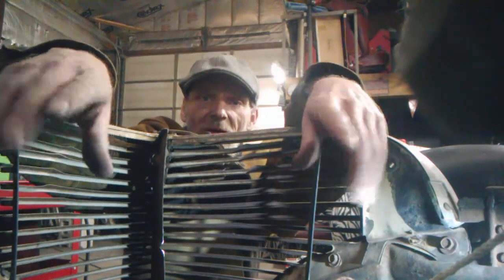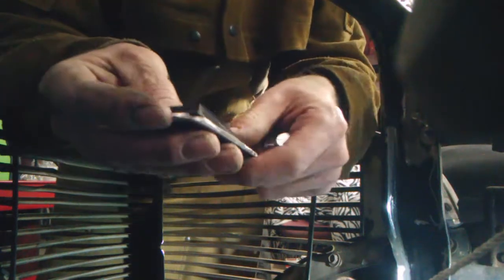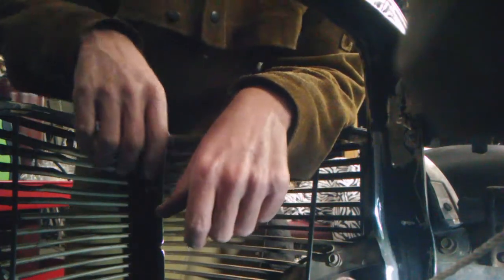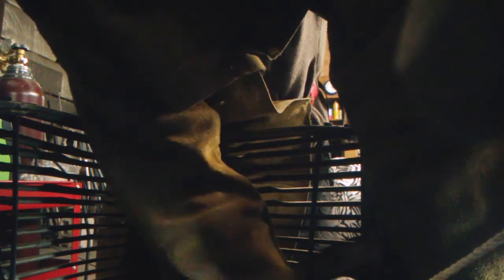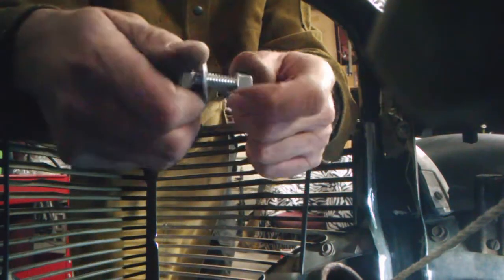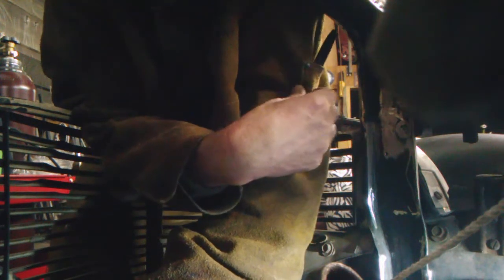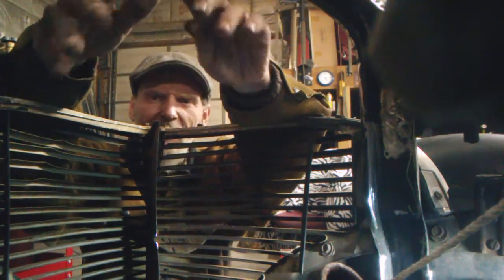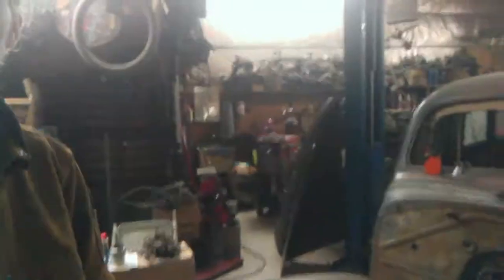4 Hour Build - 39 Chevy 4dr Sedan - Mounting the Core (part 26)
A water pump view of the core support mounting. Little bit of camera experiment here if you want to see me finally get this phase of the build mounted and set. As I mentioned in the last vid, there will be some additions going to this, and possibly some subtractions done to it, but that will all be determined once I have it in there and can see for sure where and how everything will go.